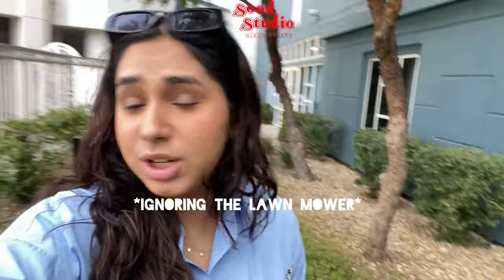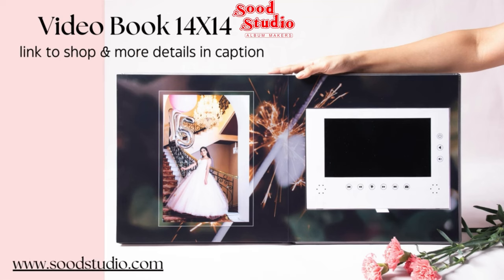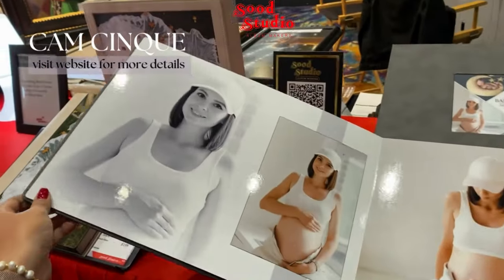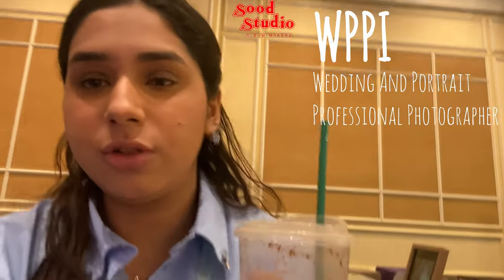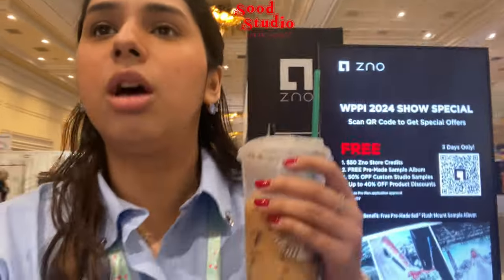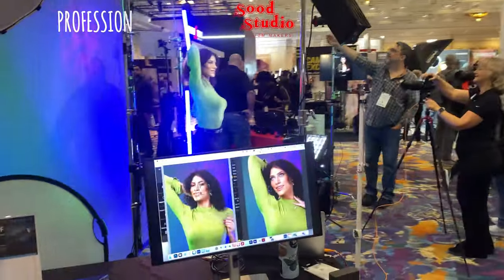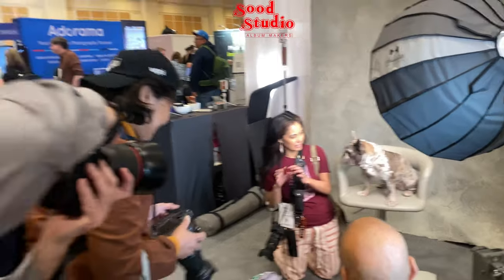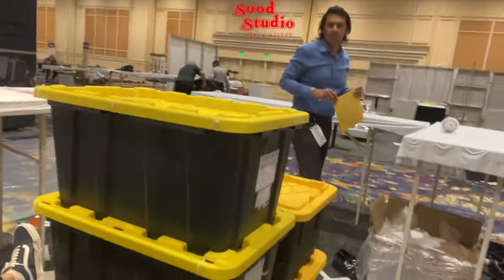A day in WPPI: PHOTO TRADE SHOW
Watch how we manoeuvre through a day in WPPI: Wedding and Portrait Professional photographers Convention in Las Vegas.
We at Sood Studios put up a stall in WPPI convention to display our photo albums for professional photographers across the globe.
We produce albums on photographic paper and sip globally. We have a wide range of albums in different covers and shapes.
The albums mentioned in the vlog are:
1. Video Book
2. Junior Video Book
3. Split Album
4. Landscape Album
5. Basic Photocopier
4. Aluminium Matt
5. Parent Books

You can find them all on the website and browse through our different option in the types of  photo paper as well.